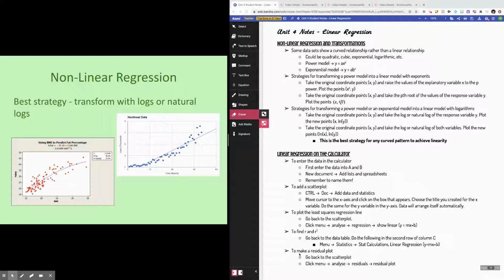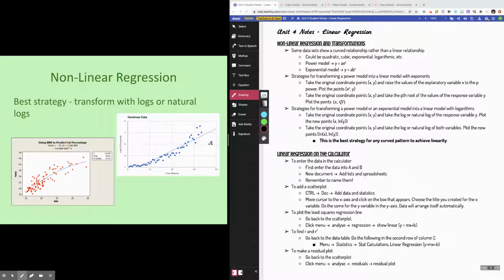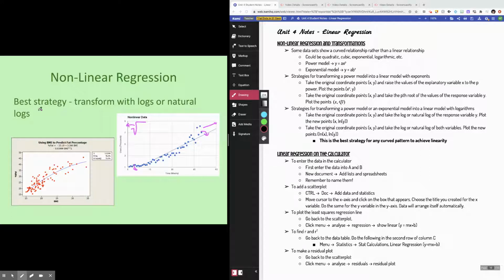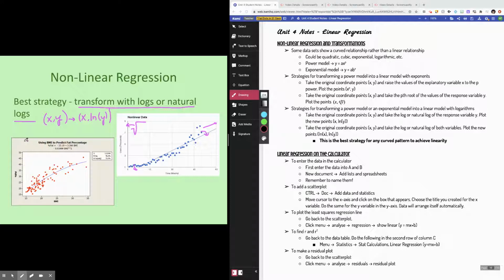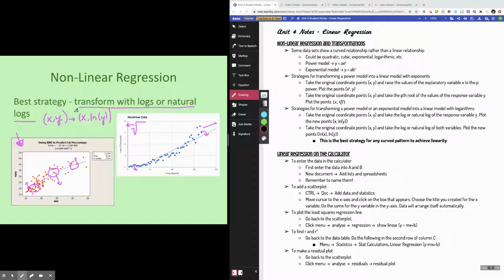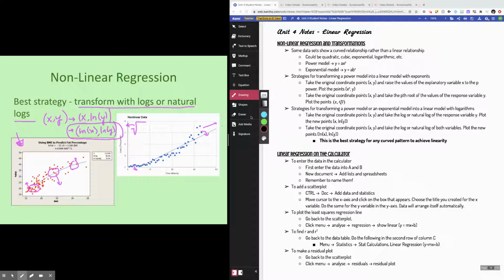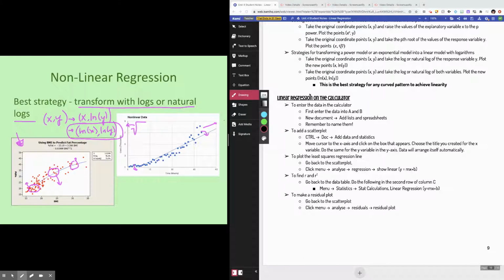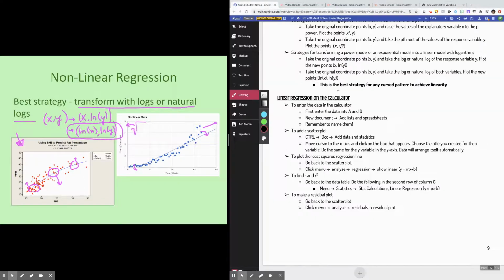AP Statistics - Non Linear Regression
This video covers topics from the AP Statistics "Exploring Two Variable Data" unit, including properties of non-linear data relationships and how to use linear regression tools on non-linear relationships.